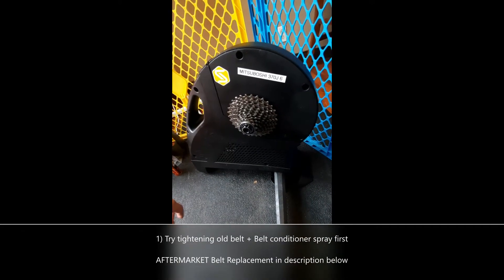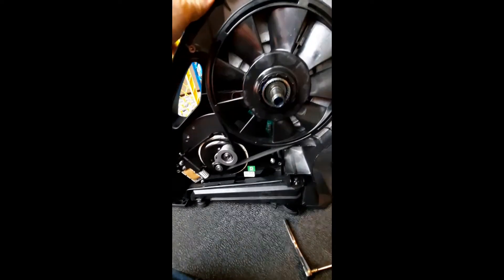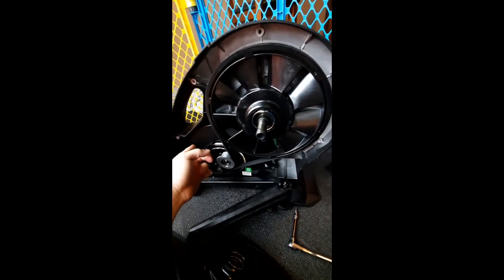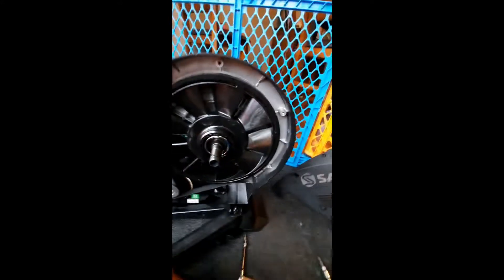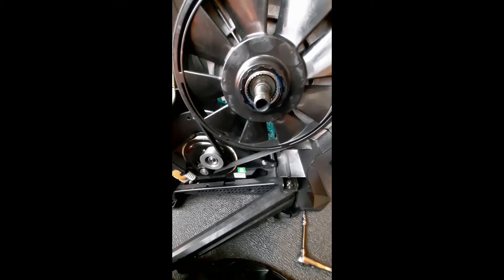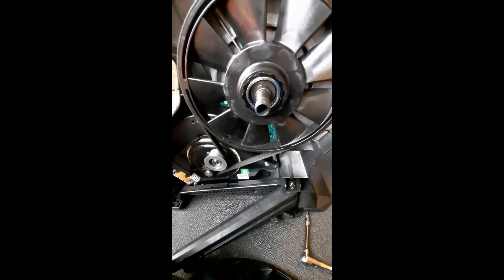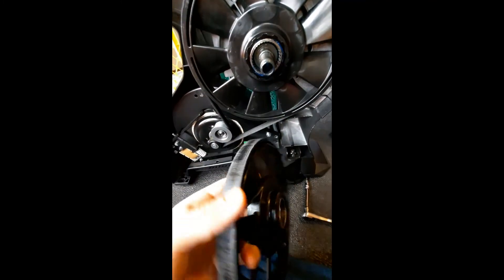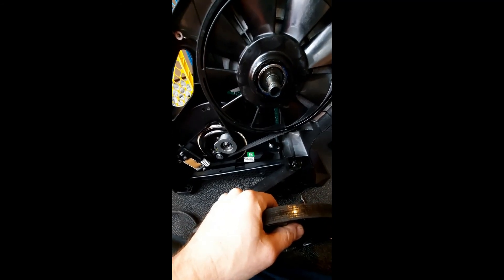SARIS H3 Trainer "Knocking" Fix. Belt, Pulley, and other changeouts explained.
The FIX to the "woodpecker" variable knocking sound in your H3 Trainer and my troubles, experiences, and explanation of modifications I've done along the way.

Please try to tighten your your existing belt and add Belt Conditioner/dressing while you're waiting on a new belt.
Belt Conditioner will make a slight "stiction" sound when cold but as everything heats up that noise will fade.

Trainer Purchased - Dec 2019
Problems occurred - 800-900 miles later/~April 2020